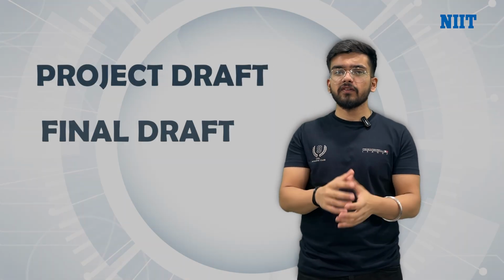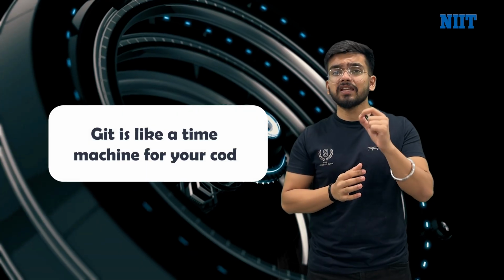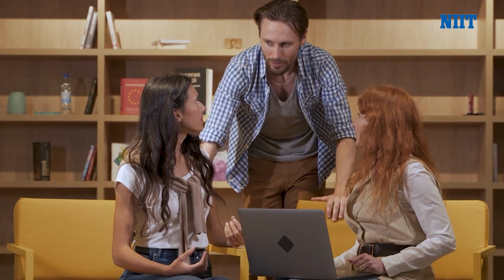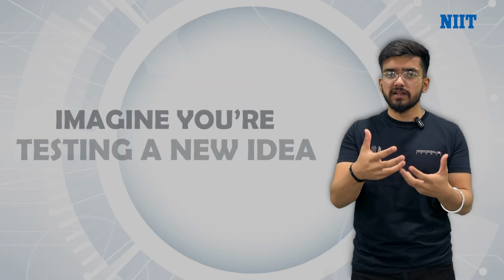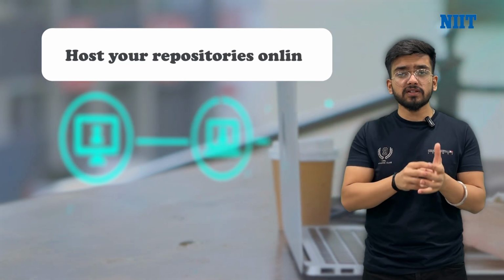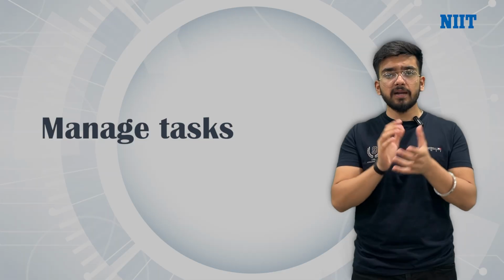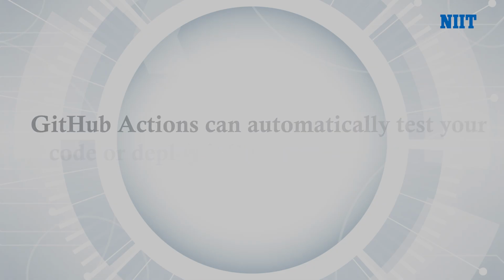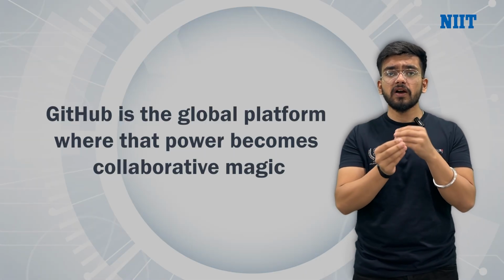Git vs GitHub: The Real Difference Explained in 7 Minutes (Beginner Friendly!)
Git vs GitHub Explained Simply the Real Difference: Stop Getting Confused!

Ever named files “final-final-FINAL”? Imagine managing thousands of lines of code across a team without chaos. That’s where Git and GitHub come in.

But here’s the catch: Git and GitHub are not the same.

In this video, we break down:
✅ What is Git (your personal time machine for code)
✅ What is GitHub (a collaborative platform for developers)
✅ Key differences between Git and GitHub
✅ How developers actually use them in real projects
✅ A bonus tip on how writers, designers, and educators use GitHub too!